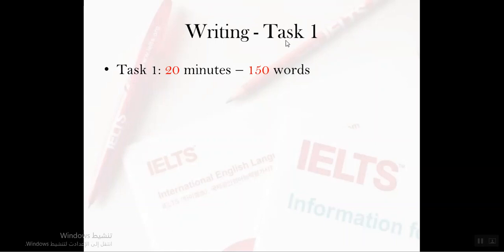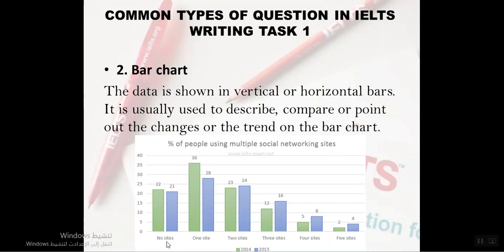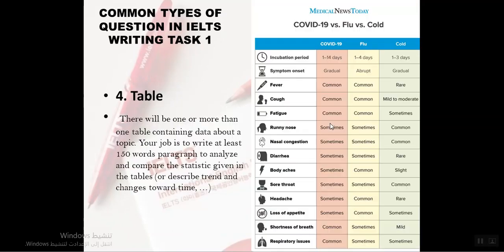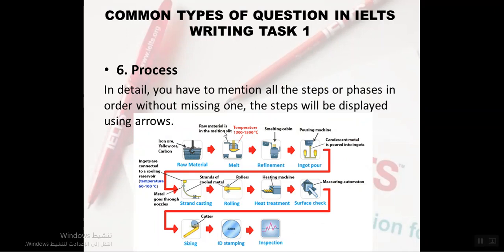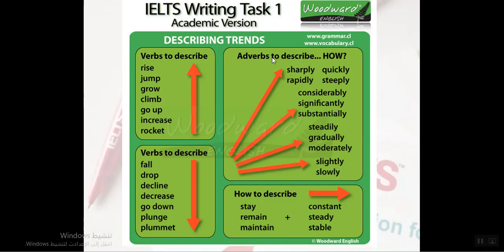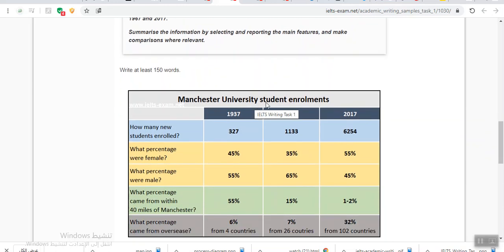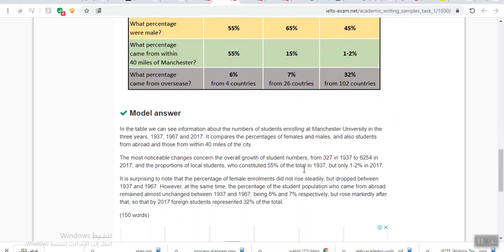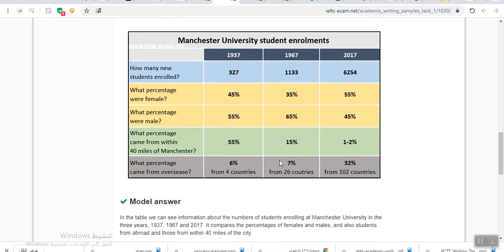IELTS - Writing- Task 1 (What you need to know)